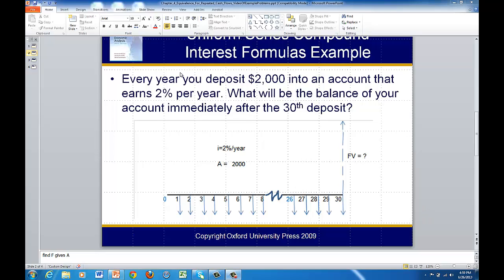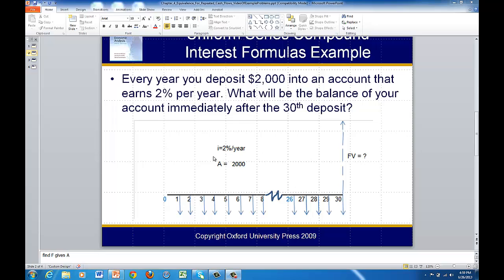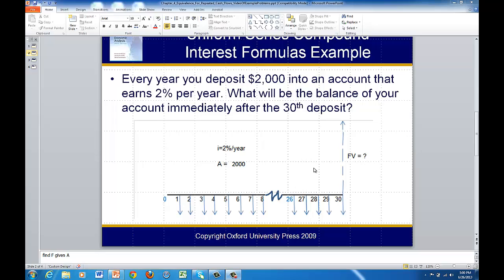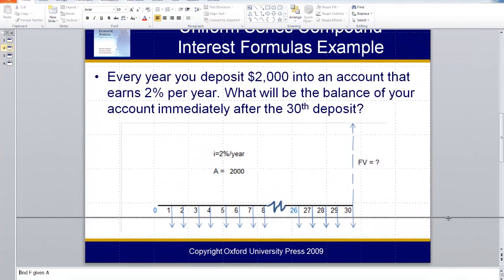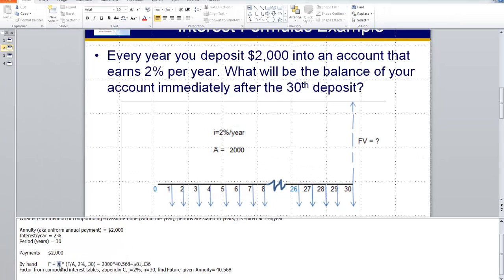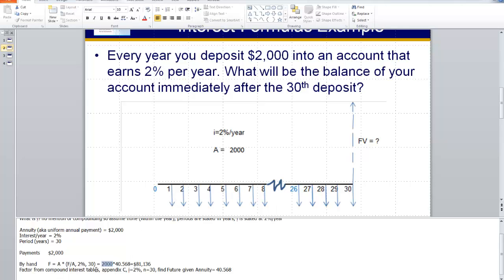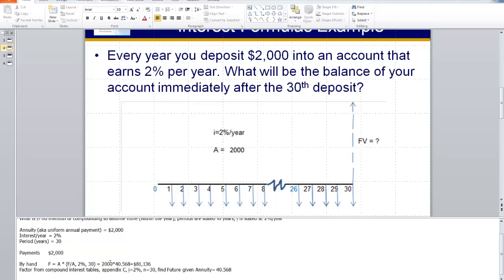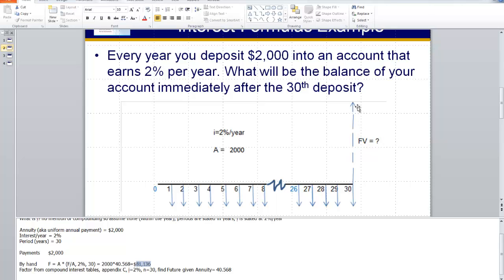Ch4 UniformAnnualPaymentProblem FindFGivenA